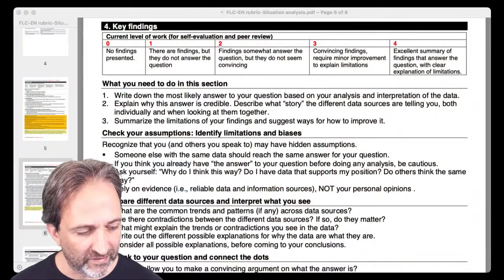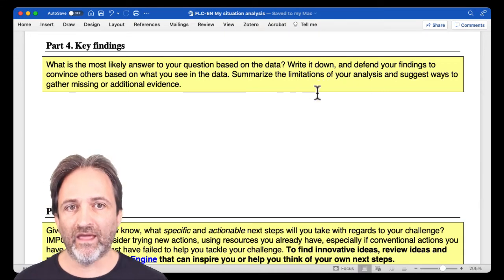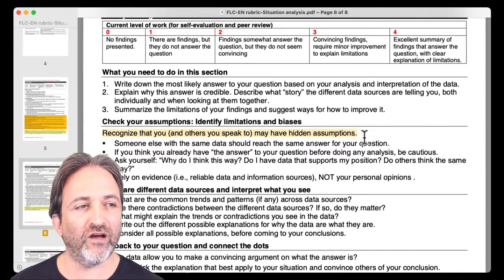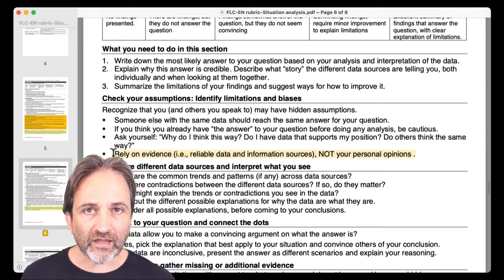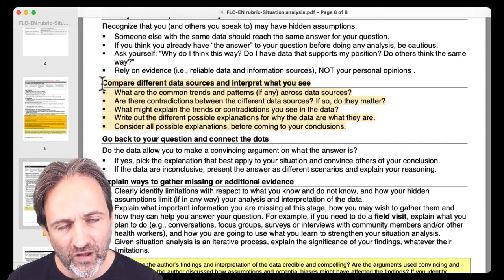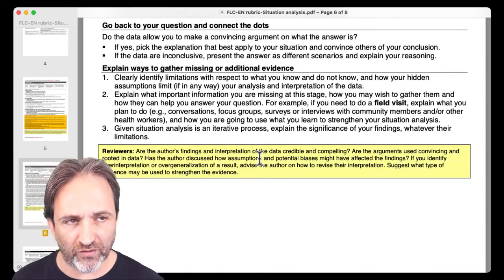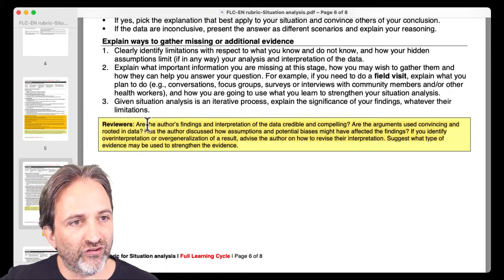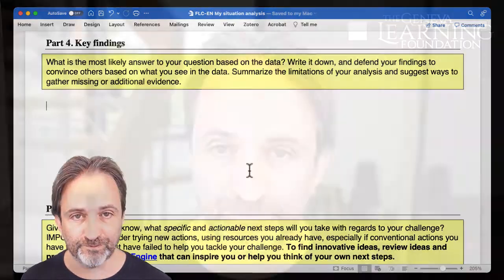Situation analysis Part 4. Key findings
Movement for Immunization Agenda 2030 Full Learning Cycle
This is part of a series of tutorials to help you use the Rubric for situation analysis

Go to your learning dashboard to find additional guidance and support

What you need to do in this section
1. Write down the most likely answer to your question based on your analysis and interpretation of the data.
2. Explain why this answer is credible. Describe what “story” the different data sources are telling you, both individually and when looking at them together.
3. Summarize the limitations of your findings and suggest ways for how to improve it.

Check your assumptions: Identify limitations and biases
Recognize that you (and others you speak to) may have hidden assumptions.
* Someone else with the same data should reach the same answer for your question.
* If you think you already have “the answer” to your question before doing any analysis, be cautious.
* Ask yourself: “Why do I think this way? Do I have data that supports my position? Do others think the same way?”
* Rely on evidence (i.e., reliable data and information sources), NOT your personal opinions .

Compare different data sources and interpret what you see
* What are the common trends and patterns (if any) across data sources?
* Are there contradictions between the different data sources? If so, do they matter?
* What might explain the trends or contradictions you see in the data?
* Write out the different possible explanations for why the data are what they are.
* Consider all possible explanations, before coming to your conclusions.

Go back to your question and connect the dots

Do the data allow you to make a convincing argument on what the answer is?
* If yes, pick the explanation that best apply to your situation and convince others of your conclusion.
* If the data are inconclusive, present the answer as different scenarios and explain your reasoning.

Explain ways to gather missing or additional evidence
1. Clearly identify limitations with respect to what you know and do not know, and how your hidden assumptions limit (if in any way) your analysis and interpretation of the data.
2. Explain what important information you are missing at this stage, how you may wish to gather them and how they can help you answer your question. For example, if you need to do a field visit, explain what you plan to do (e.g., conversations, focus groups, surveys or interviews with community members and/or other health workers), and how you are going to use what you learn to strengthen your situation analysis.
3. Given situation analysis is an iterative process, explain the significance of your findings, whatever their limitations.

Reviewers: Are the author’s findings and interpretation of the data credible and compelling? Are the arguments used convincing and rooted in data? Has the author discussed how assumptions and potential biases might have affected the findings? If you identify overinterpretation or overgeneralization of a result, advise the author on how to revise their interpretation. Suggest what type of evidence may be used to strengthen the evidence.